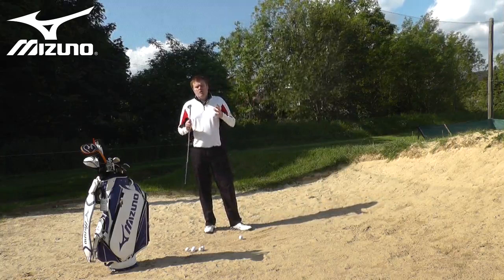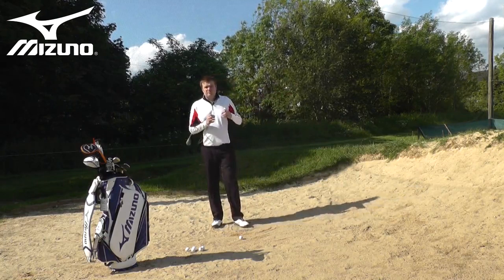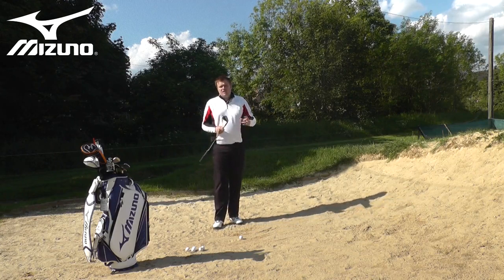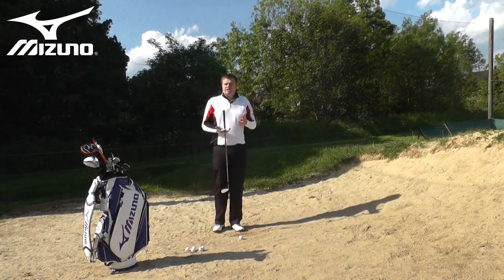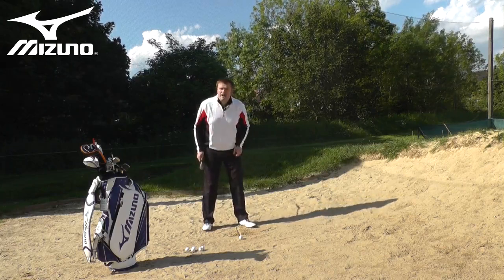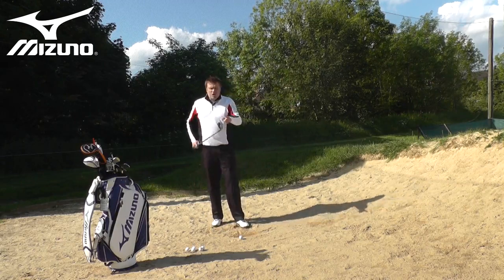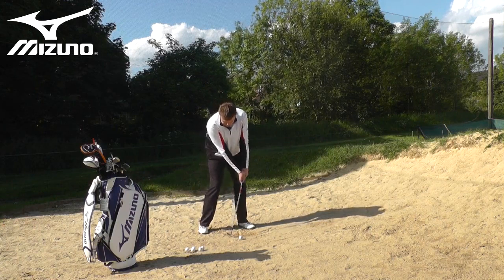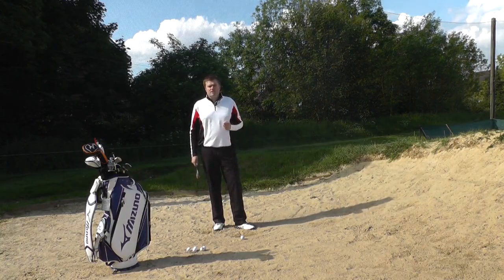HDiD Golf Academy - Bunker Basics (Set Up)